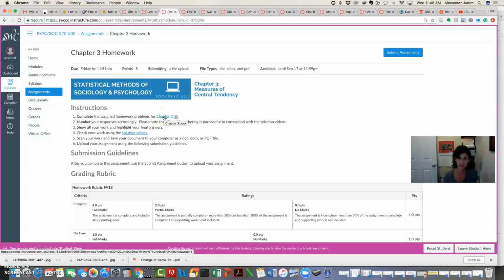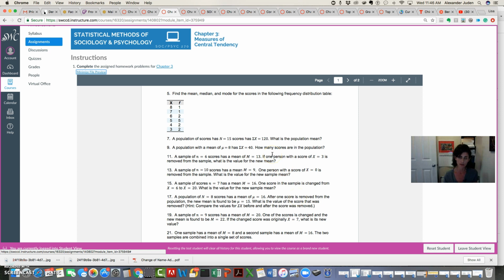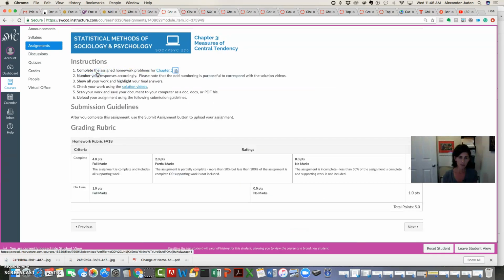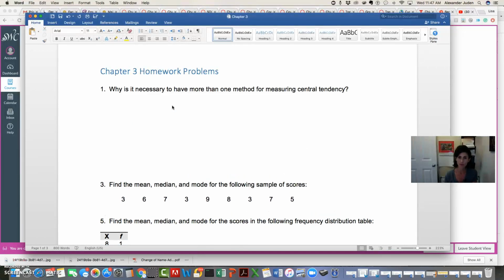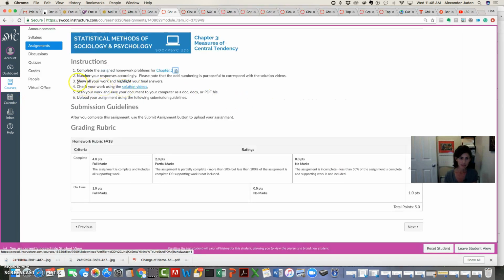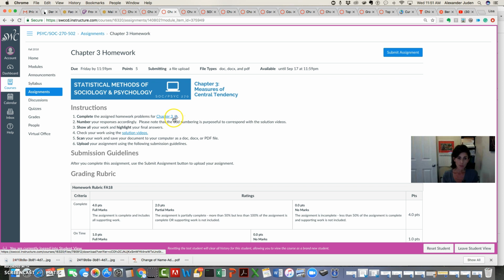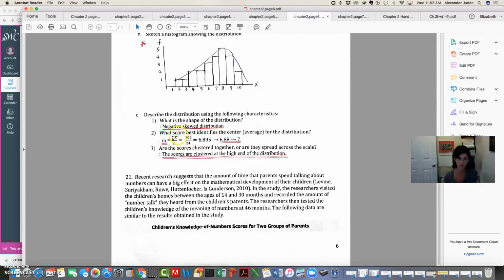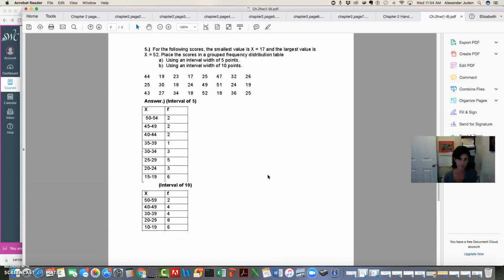Clarifying Homework Assignments